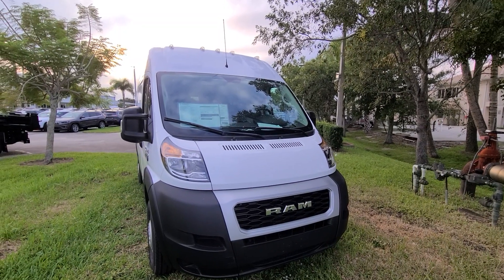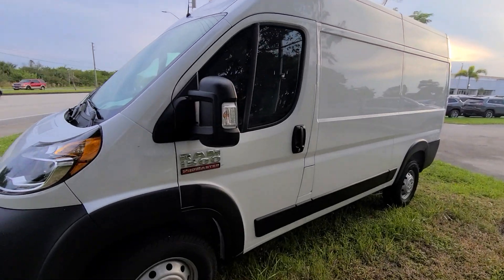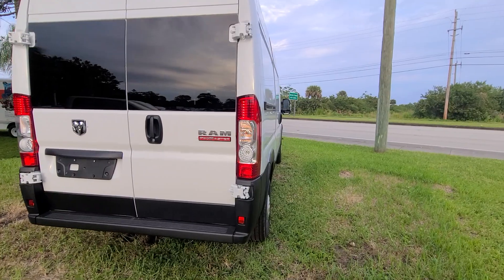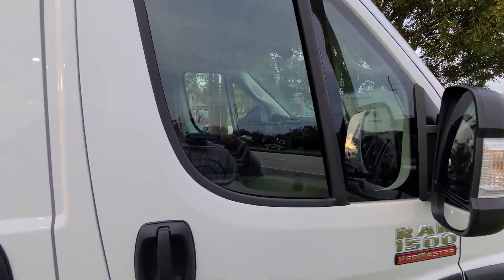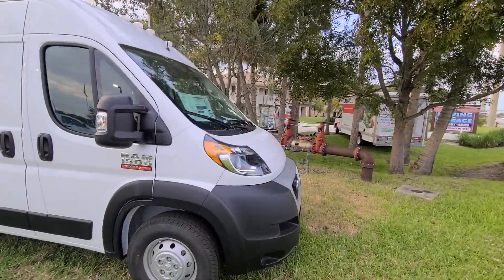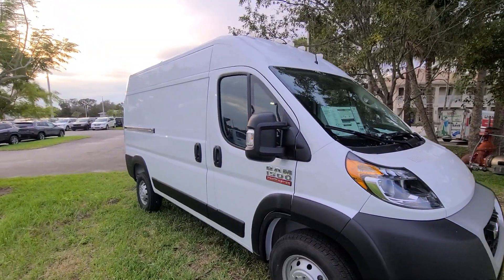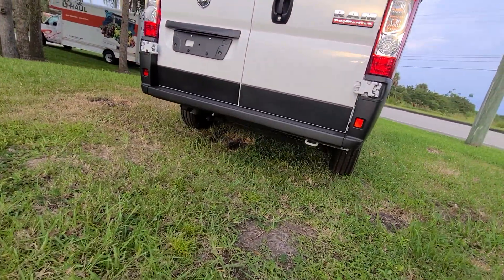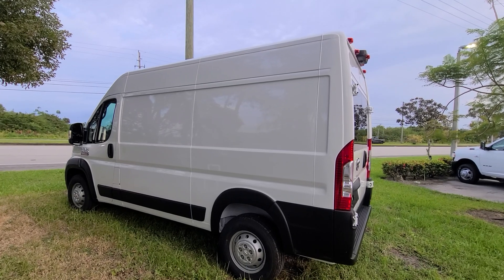Buy Your Own Van & Build It Out... CHEAP?!